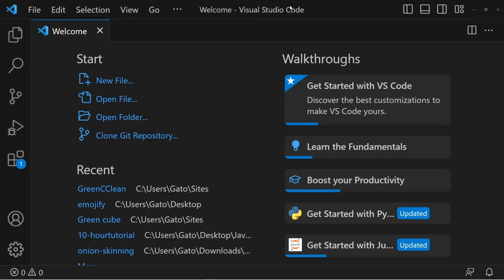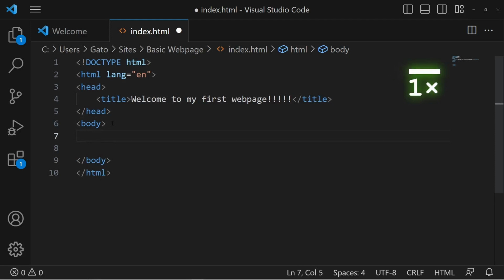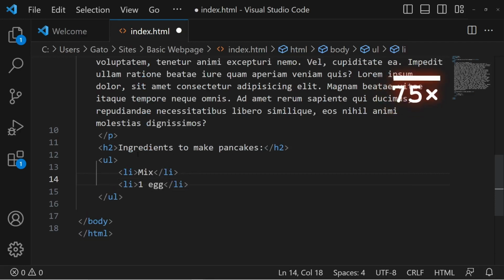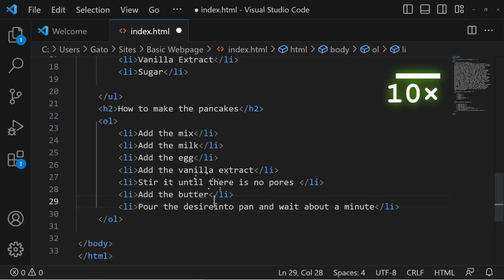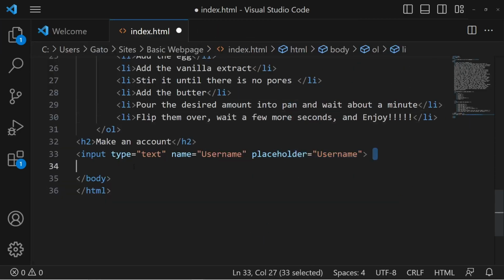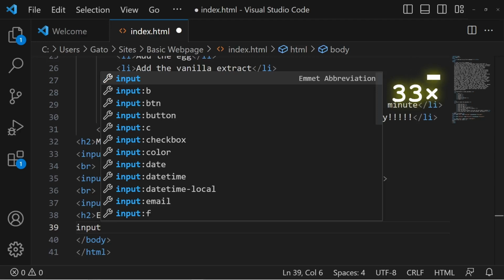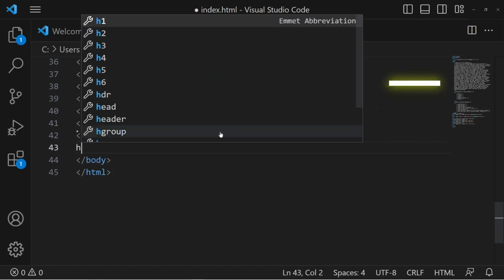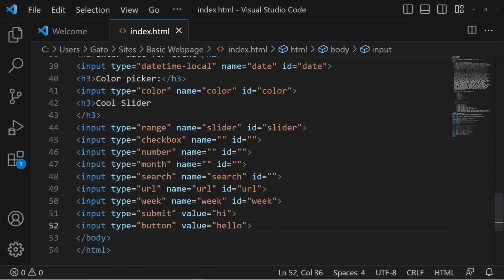Basic Website Tutorial Part 1- The HTML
Have you ever been on a website? I mean, I am 100% sure you have, since you ARE on one right now, YouTube! Today we'll make a beginner webpage showing off a lot of cool HTML elements!